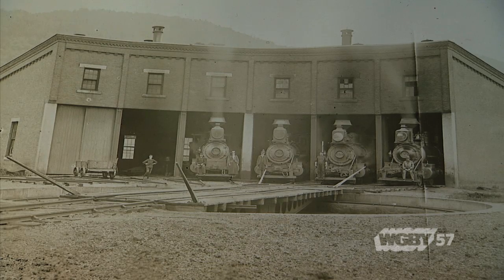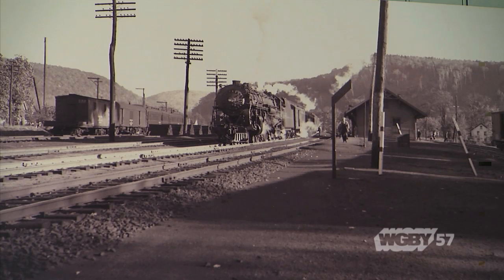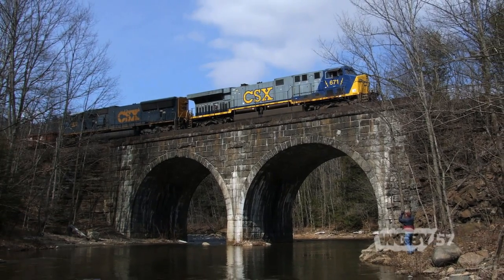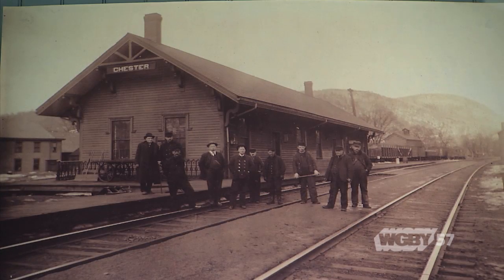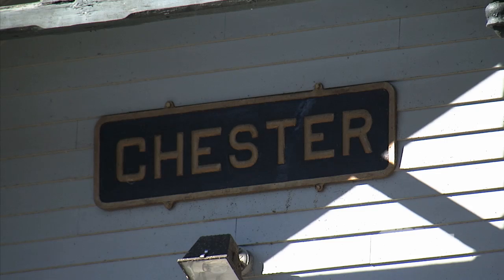On the Road in the Hilltowns: Chester Railway Museum | Connecting Point | Mar. 11, 2015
When constructed in 1841, the Western Railroad was the largest and most difficult railroad project ever attempted. When it was completed it was the highest (1458 ft.) and longest (150 miles) ever built. It’s steep and imposing grade over the hills of western MA begins in the town of Chester. This meant added support for the railroad was stationed in that town making Chester a railroad town. 150 families had someone who worked for the railroad. Dave Pierce is President of the Chester Foundation who now oversees the Chester Railway Station & Museum. He talked with Jim Madigan at the Museum and shared more about this piece of American history.